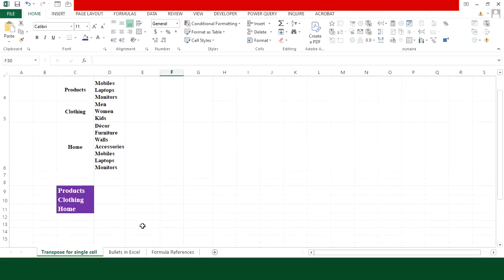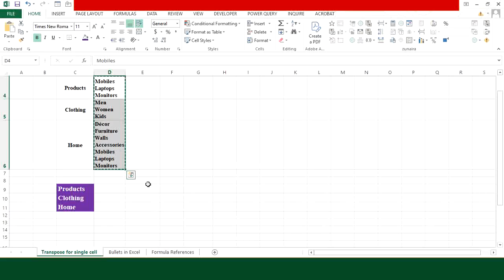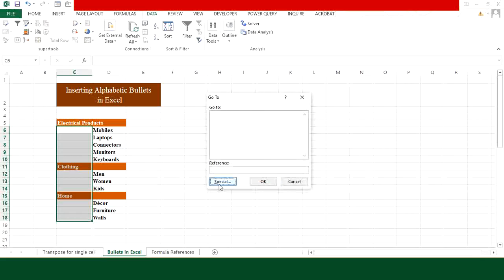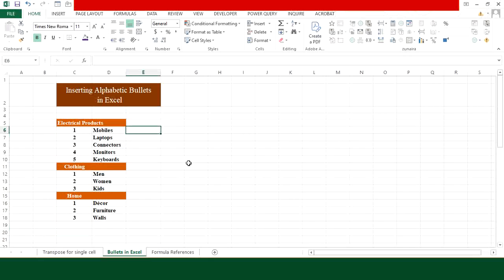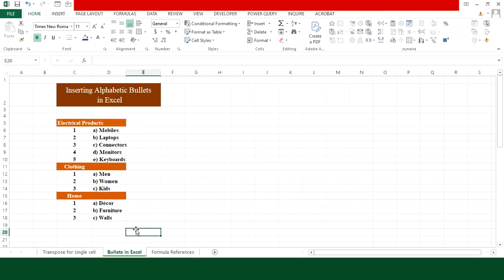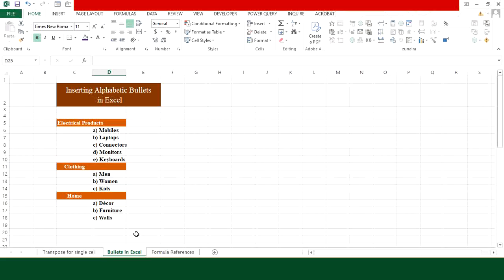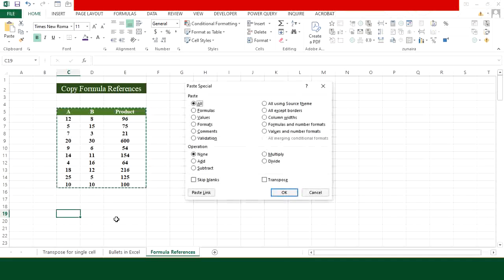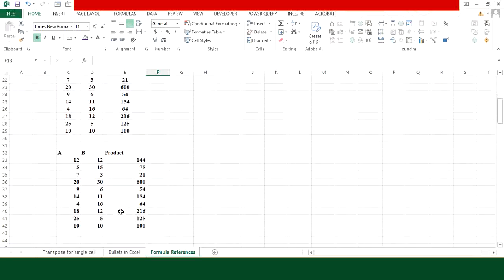Excel 2026: Still an 'Excel Expert'? You Haven’t Seen these Advanced Excel Tricks!